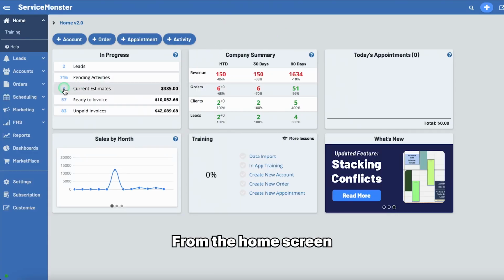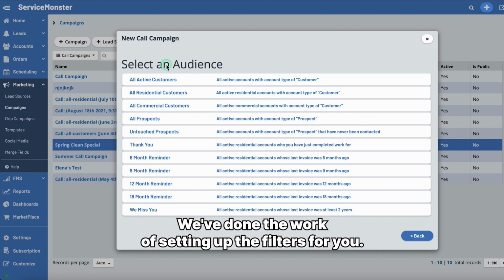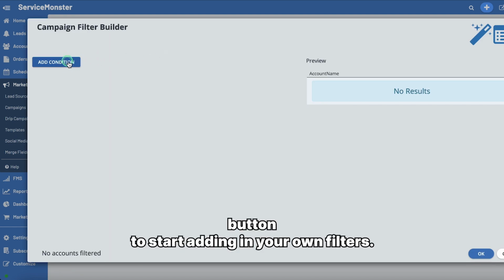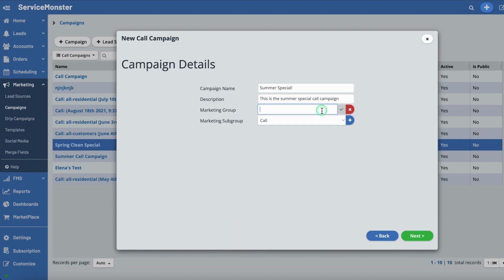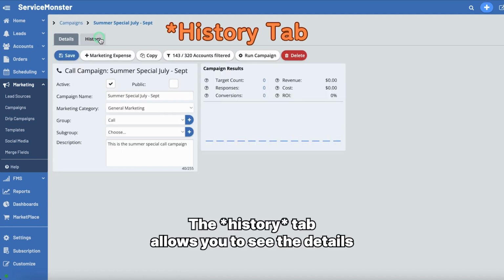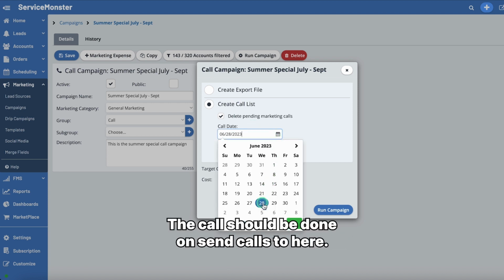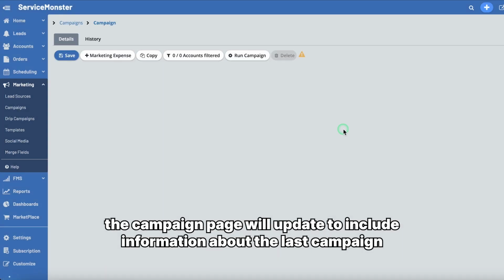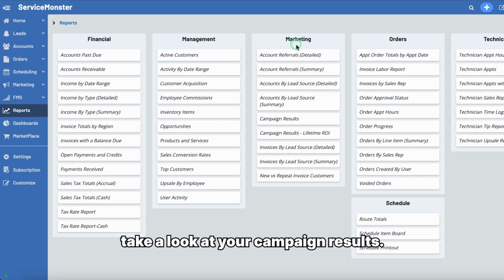Answer the Call of the Call Campaigns!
Let's review how to create a call campaign within ServiceMonster!

Call Campaigns are another one of the awesome marketing features available to our grow and premier customers. What is a call campaign you ask? A call campaign creates activities within ServiceMonster and or an export file of the audience's information.

For External use, call campaigns are a great way to reach out to your clients and prospects and remind them of all the services your business has to offer.